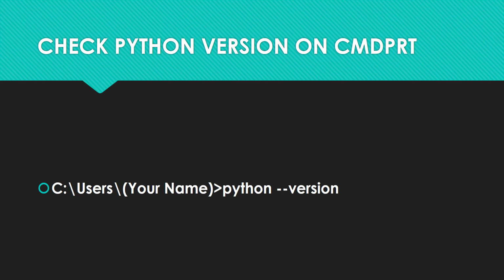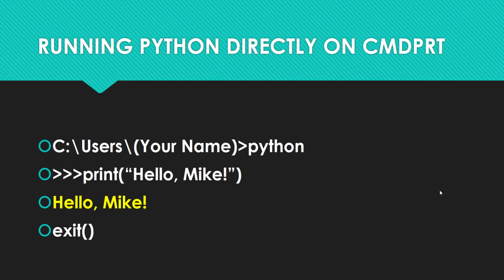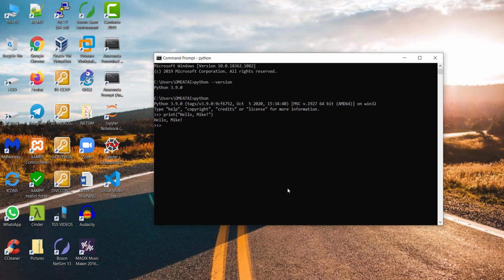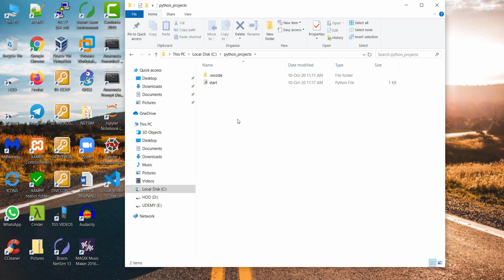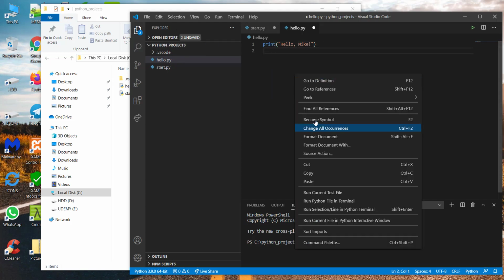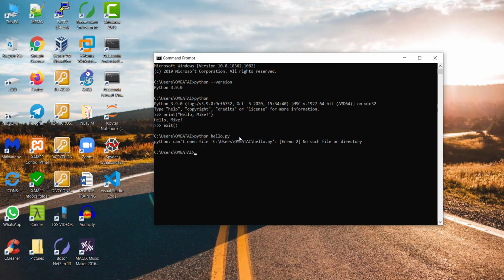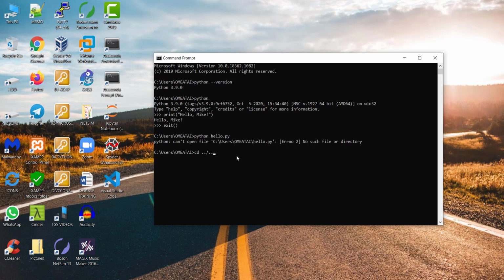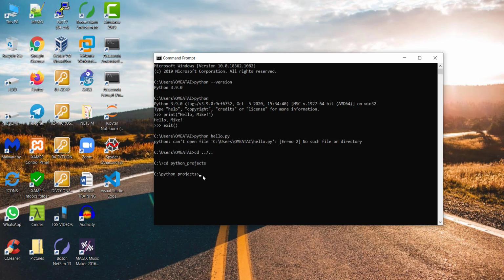PYTHON MADE SIMPLE: 04-RUNNING PYTHON ON COMMAND PROMPT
Learn Python Programming the simple way for Absolute Beginners.